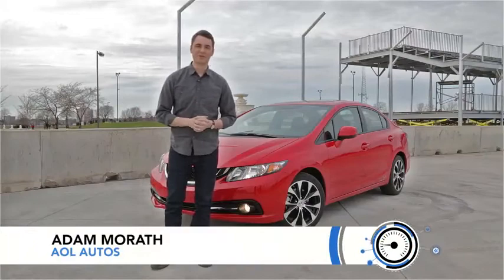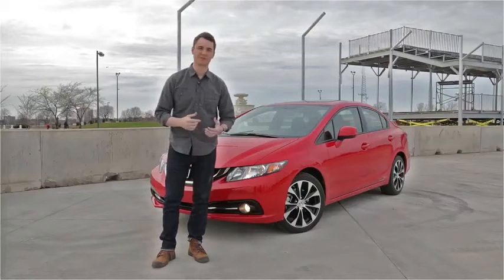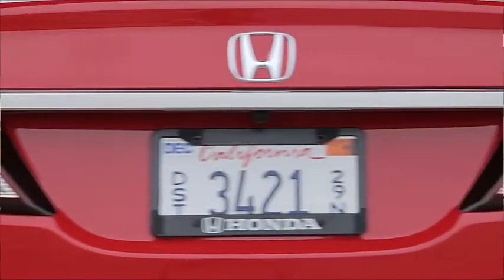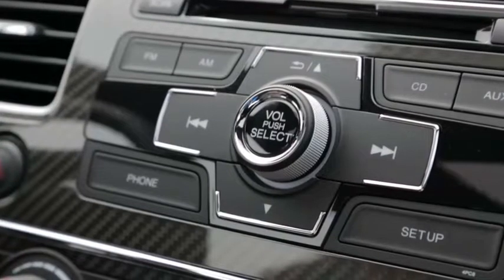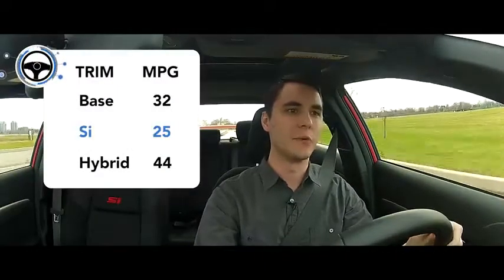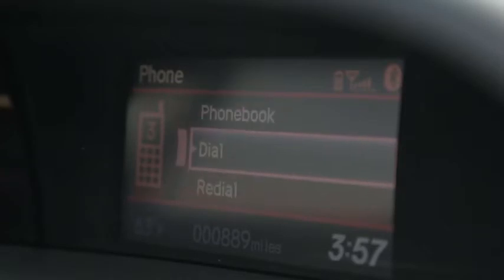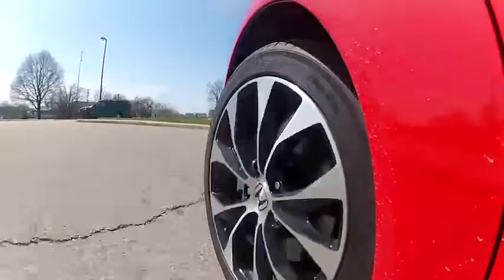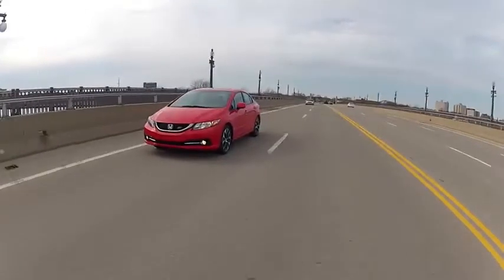2013 Honda Civic Si Review